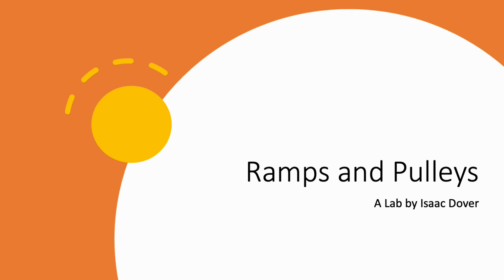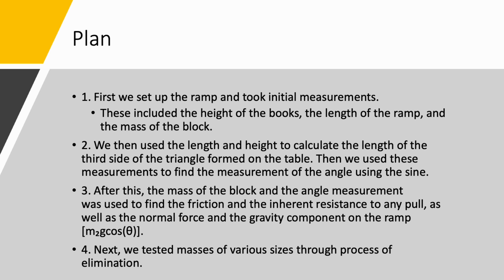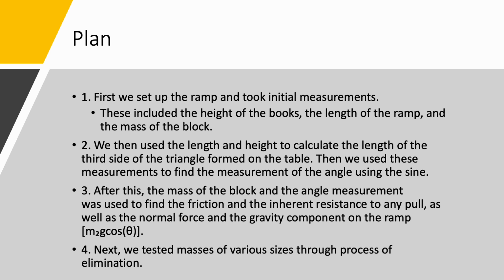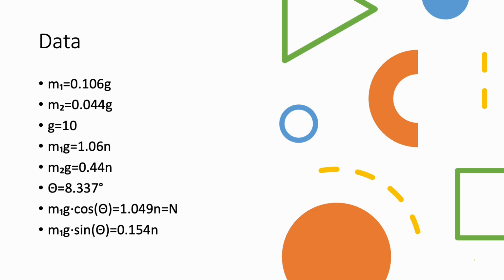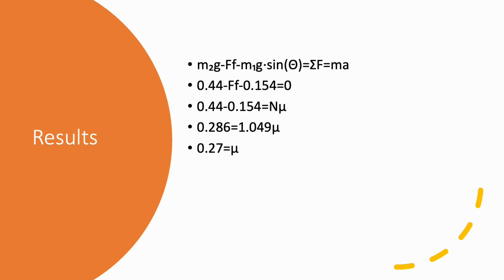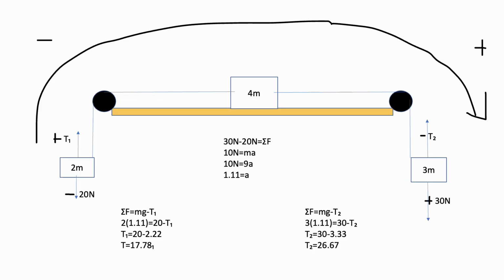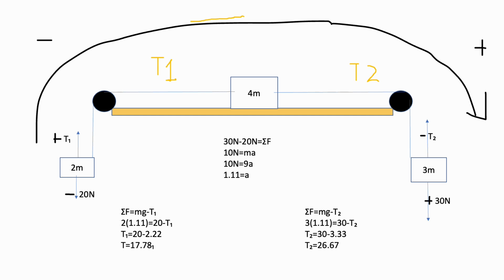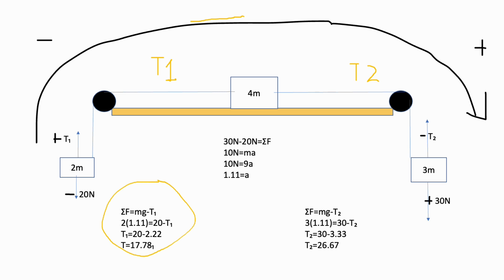Physics Presentation || Ramps and Pulleys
For my physics class